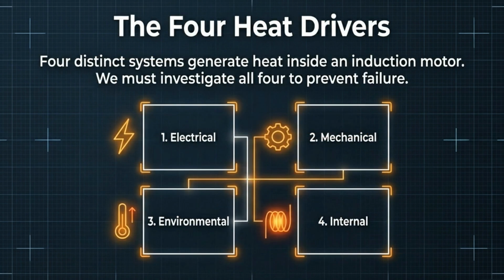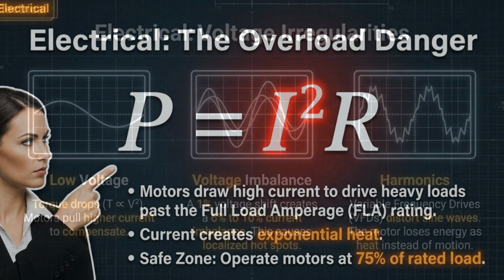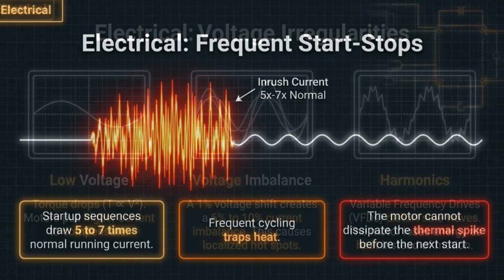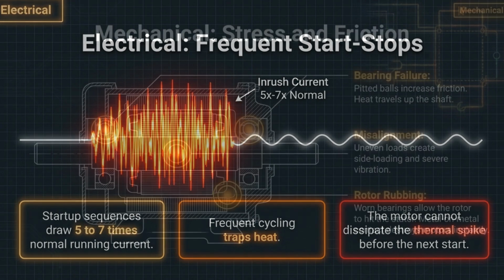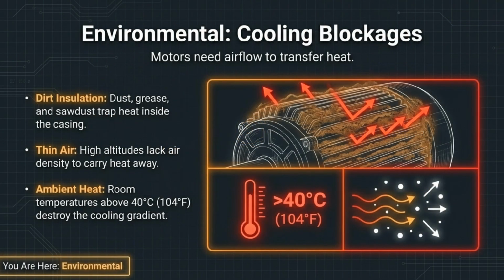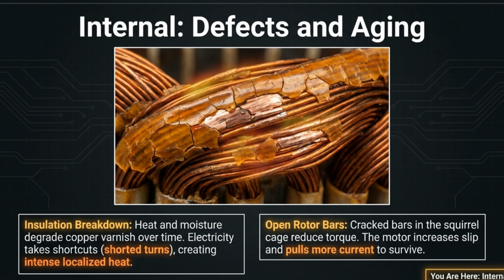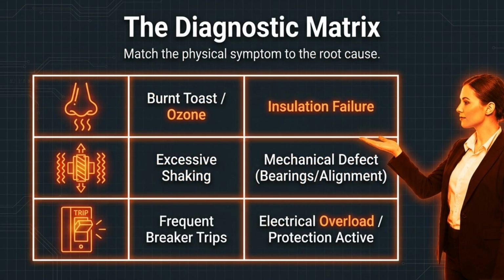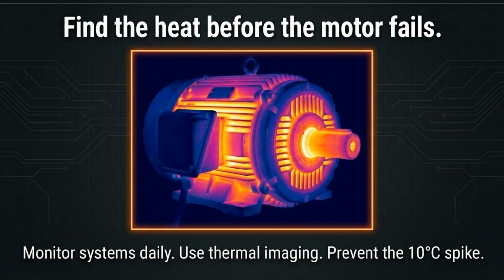Why Induction Motors Overheat: Top Causes & Solutions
Induction motors are the workhorses of modern industry, but overheating can severely reduce their lifespan—in fact, every 10°C increase above the rated operating temperature cuts the life of the winding insulation in half. In this video, we dive deep into the science behind why induction motors overheat and how you can prevent it.
We explore the four main culprits behind excess heat:
Electrical Drivers: Discover how overloading, low voltage, voltage imbalances, and frequent start-stops generate massive thermal spikes.
Mechanical Stress: Learn how bearing failures, misalignment, and rotor rubbing create friction and heat.
Cooling & Environmental Factors: Understand the impact of ventilation blockages, high altitudes, and the "VFD paradox" where running a motor at low speeds reduces fan cooling.
Internal Defects: See how insulation breakdown and open rotor bars contribute to the problem.
Learn how to troubleshoot and spot early warning signs like a "burnt toast" smell, excessive vibration, or frequent tripping before catastrophic failure occurs!

Hashtags